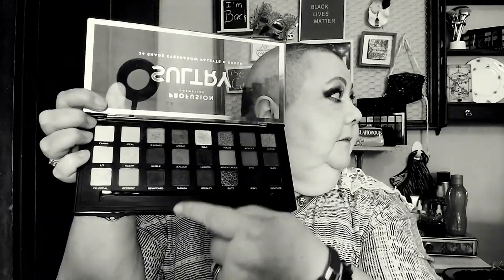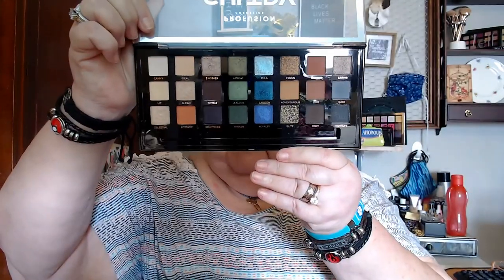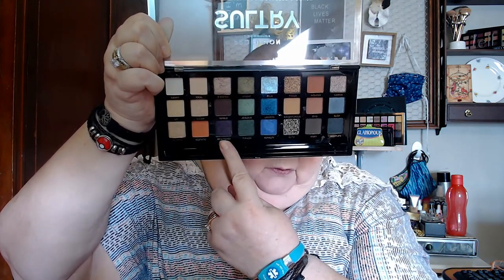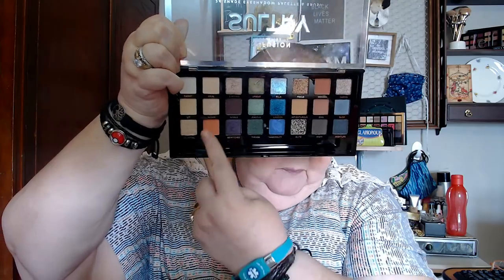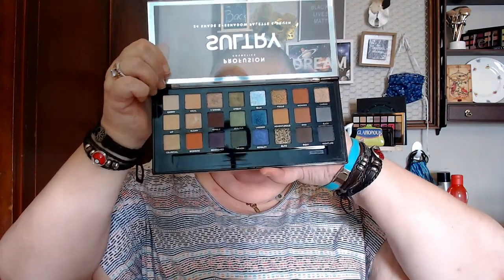Profusion Sultry 3 Looks 1 Palette Ep 2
@@@ New Videos at least once weekly with random additions!!